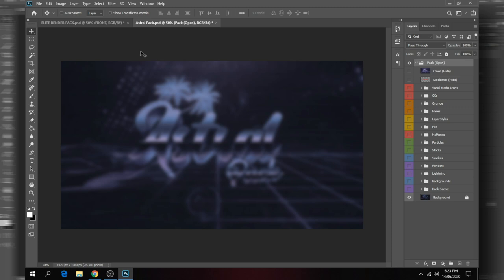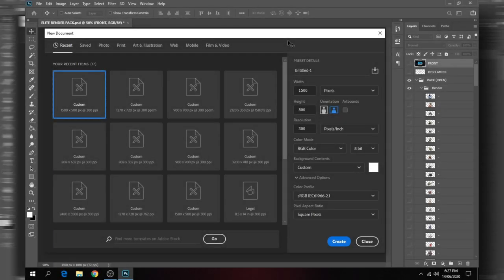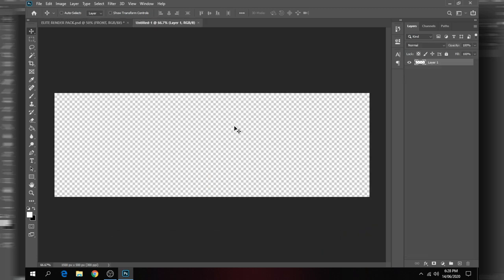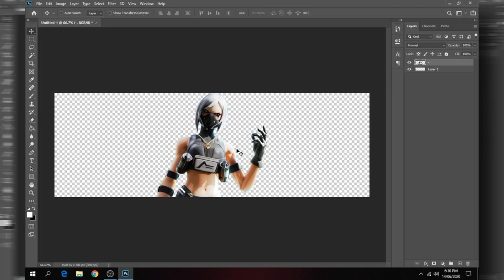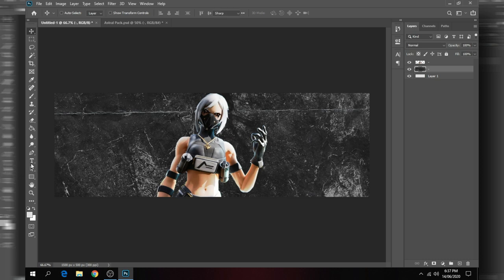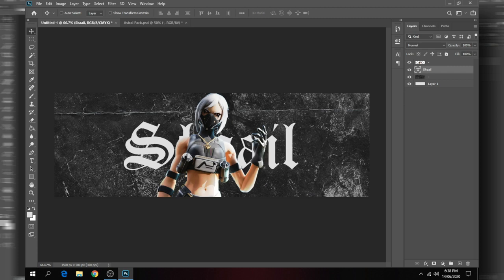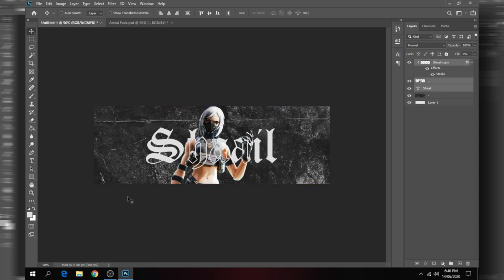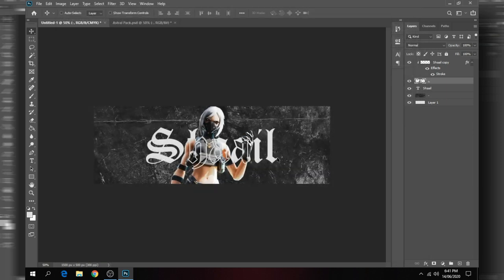Tutorial: How To Make An Aesthetic Fortnite GRUNGE Header/Banner in Photoshop! 🎨 FREE TEMPLATE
After the previous tutorial, I came to know that you guys really found my tutorial helpful and wanted another one so this time I tried to make a tutorial video on how you create a very aesthetic grunge YouTube banner/Twitter header. I tried to cover everything that involves creating these headers. Also, if you want to get access to the PSD file then I have a like goal of 200 likes. Hit it and I'll plug in the link to download the PSD file.

0:00 Intro
1:08 Sponsor
1:47 All of the resources
3:28 Creating file
4:59 Putting character/render
7:23 Astral Pack
8:40 Canvas
9:06 Basics
10:38 Setting canvas
11:34 Putting and setting text
14:52 Camera Raw Filter
16:03 Modifying text
17:14 Putting effects on header
23:24 Overall summary
24:29 Outro

Time-stamps credits to KiNG12.